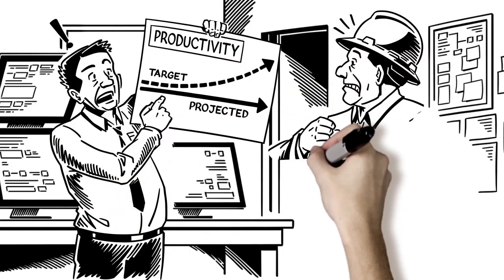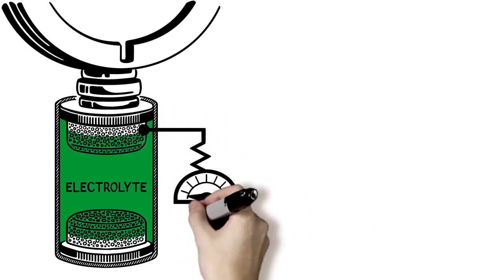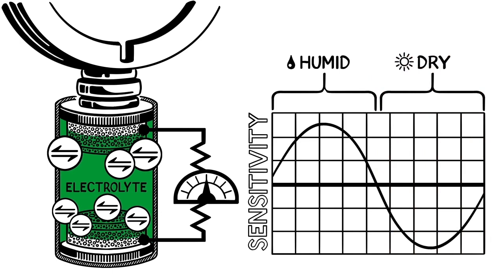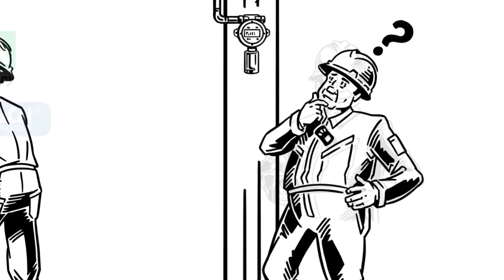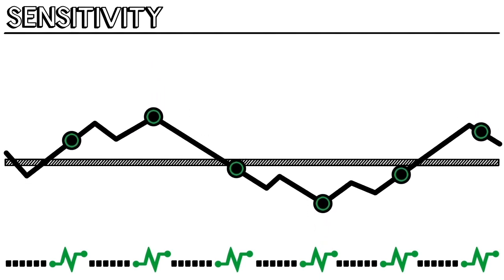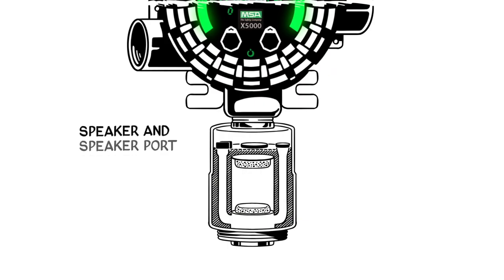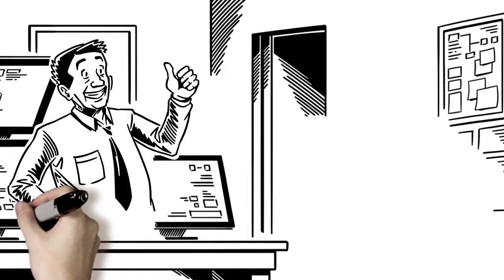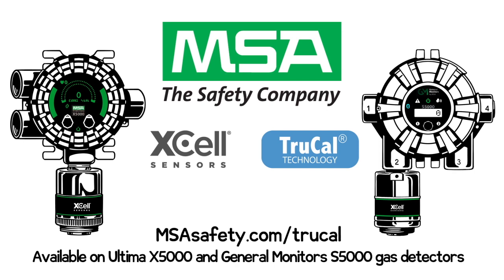How ULTIMA X5000 GM S5000 works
The ULTIMA® X5000 Gas Monitor is the future of gas detection for oxygen, toxic and combustible gases. MSA XCell® gas sensors with TruCal® technology offer calibration cycles up to 24 months (local calibration respected). The gas transmitter's advanced, multi-lingual OLED display is easy to read and the unique touch-screen interface makes it simple to navigate.

The General Monitors S5000 Gas Monitor is the ultimate gas detector for extreme environments needing to detect oxygen, toxic and combustible gases.

It operates over a wide temperature range using a variety of gas sensing technologies. Breakthrough XCell® gas sensors with TruCal® technology extends calibration cycles up to 24 months and actively monitors sensor integrity for ultimate peace of mind.